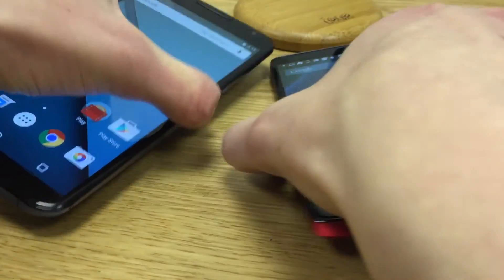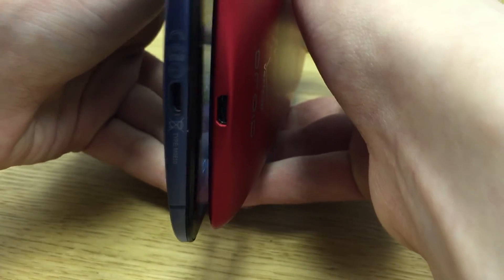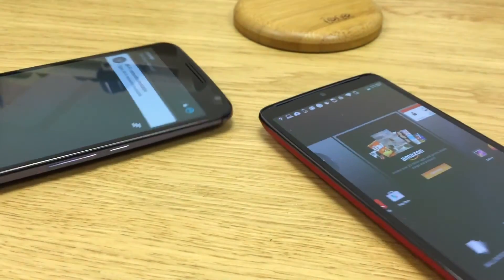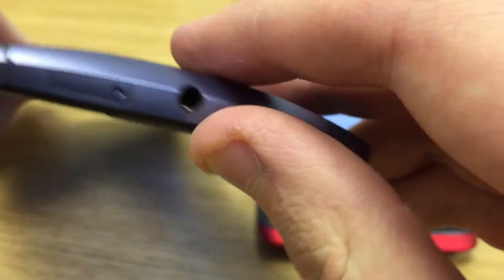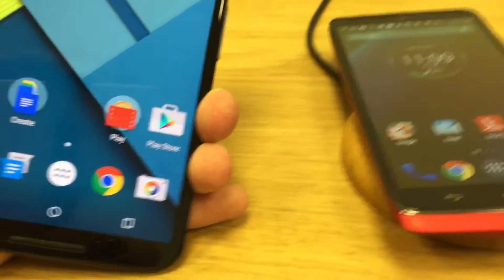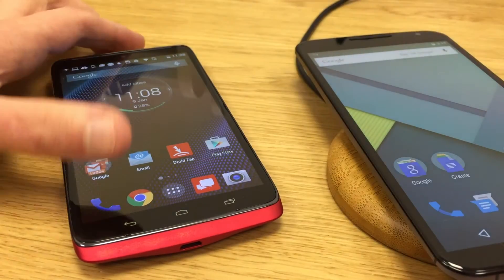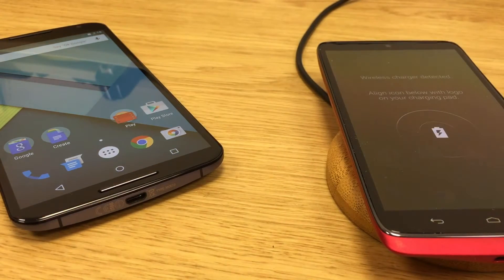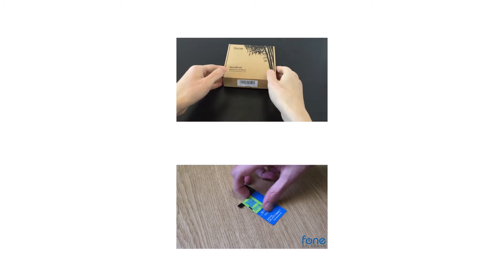Motorola Droid Turbo VS Google Nexus 6 - fonesalesman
Charging should be effortless, just like breathing. Therefore, it is important for us that WoodPuck makes Charging throughout the day a smooth seamless experience. WoodPuck supports wide selection of mobile devices; enabling you to charge any of the Qi-compatible phones or tablets, and other phones with receivers - such as PWRcard and SlimPWRcard for Samsung Galaxy devices, iQi Mobile for iPhone, and even the QiStone+ Completely Wireless Power Bank.